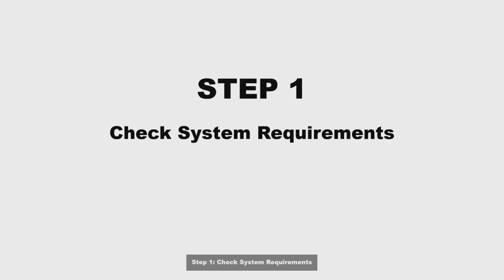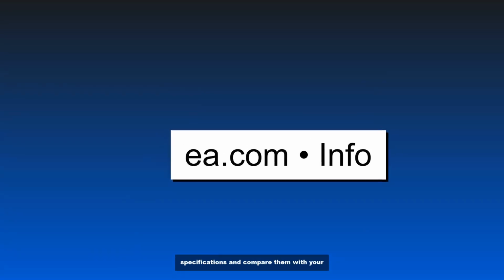How To Reduce EA FC 25 Crashing Issue 2026 (UPDATED 2026)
In this video, we will explore effective methods on how to reduce EA FC 25 crashing issue 2026 (UPDATED 2026). If you're experiencing frequent crashes while playing EA FC 25, this guide will help you troubleshoot and resolve the problem.